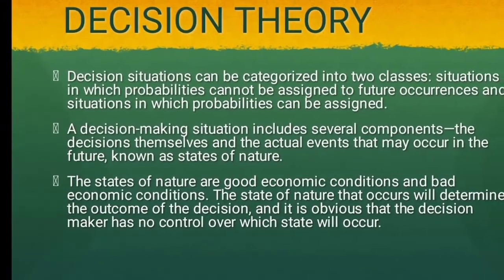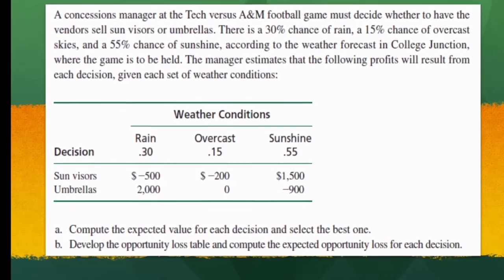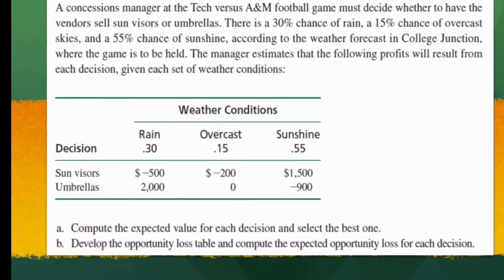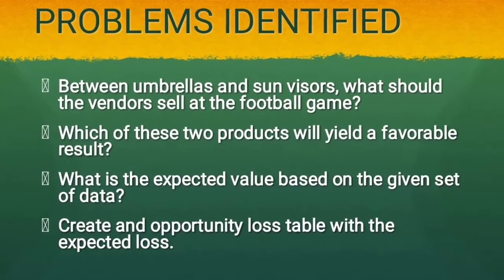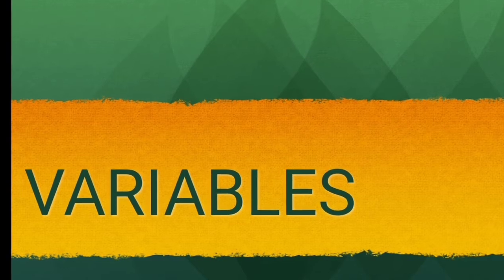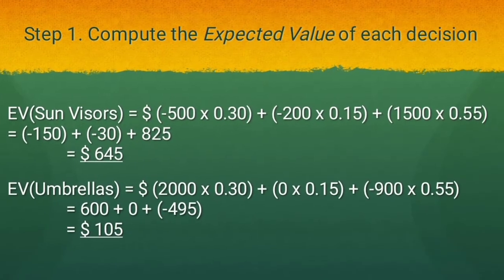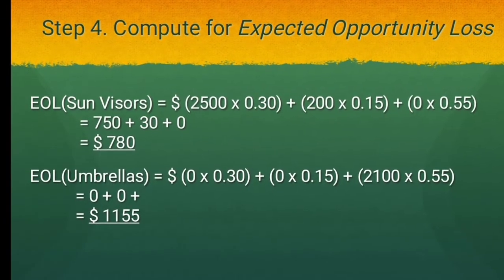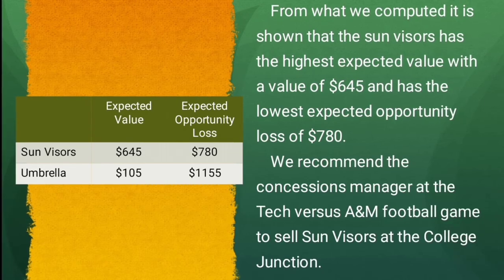Decision Theory and Analysis (Decisions Making with Probabilities)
Management Science presentation by Diana and Aurelio